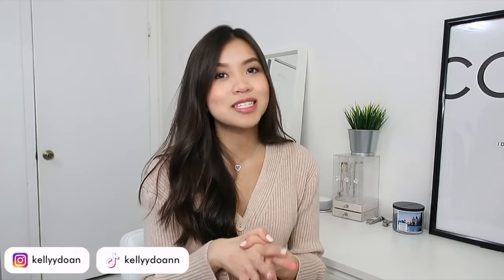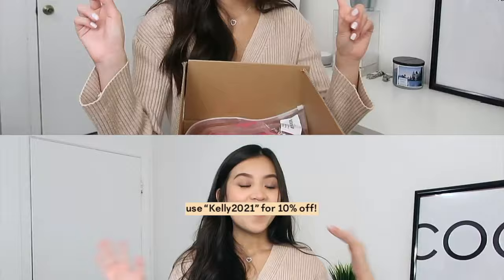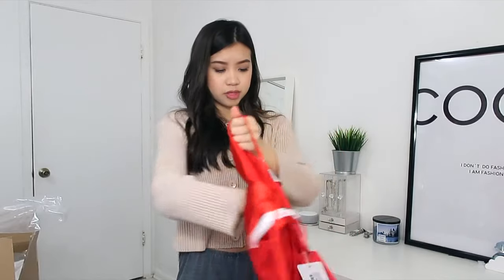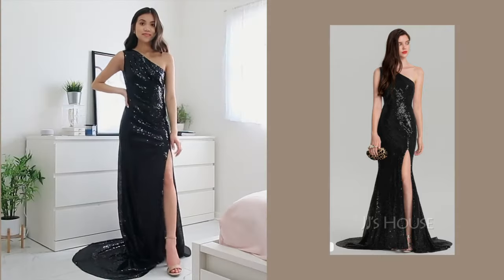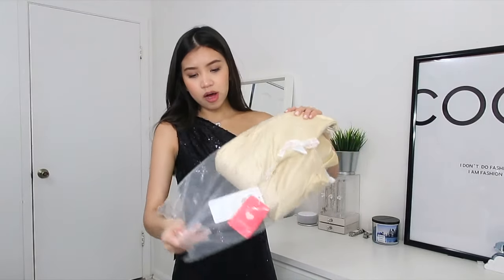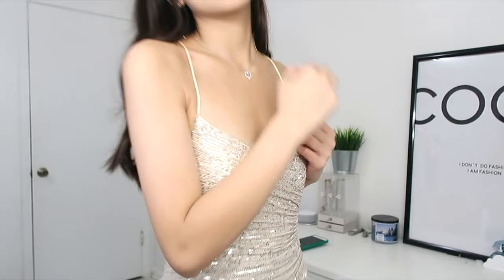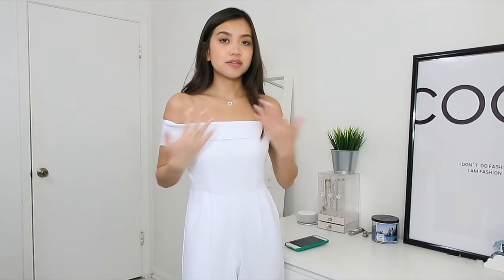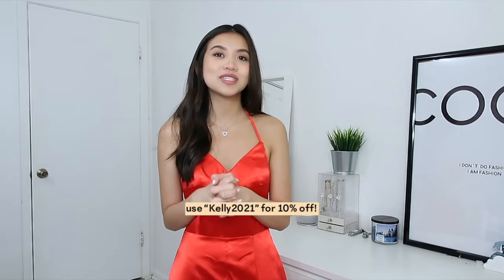JJsHOUSE ONLINE PROM DRESSES REVIEW + TRY-ON w/ discount code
HUGEEE thanks to  JJshouse for working with me again this year!
Hope you guys enjoy this video :)

DISCOUNT CODE:  Kelly2021 for 10% off your orders :)
valid until May 31st of this year.

↳my customize size
Bust(inch) : 31
Waist(in): 25
Hips(in): 34.5
Hollow to floor(in): 51
Height(in): 59in
Extra length: +3in
shoulder : 13in
shoulder to bust : 9in
armhole: 14in

FYI: all JJshouse has a built-in bra for a more close-fitting dress, so measure the bust without a bra. If you do not want to make it seem flat lol, you can wear a bra when you are measuring. If that's the case, wear the same bra with the dress so it won’t be loose.

0:00 intro
↳2:23 Red dress
↳4:39 Black dress
↳6:18 Gold dress
↳8:30 White dress